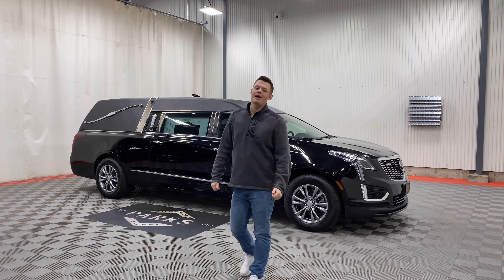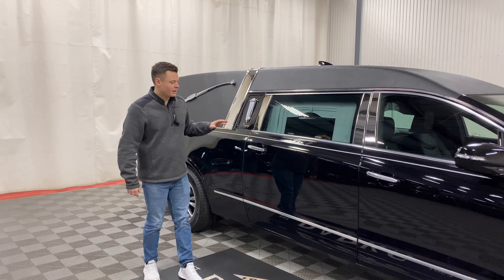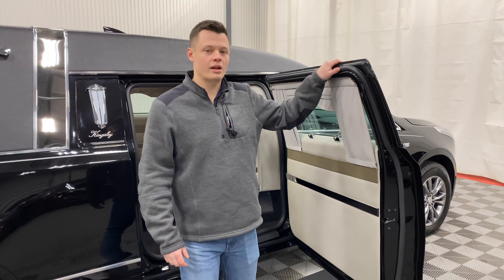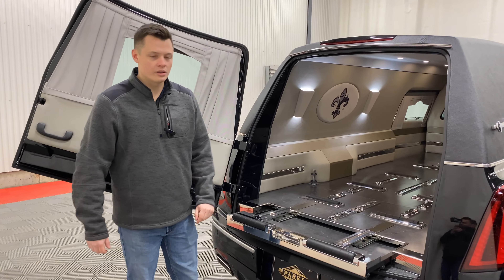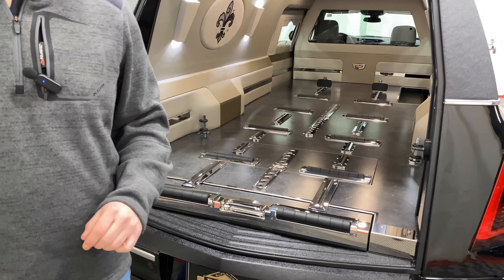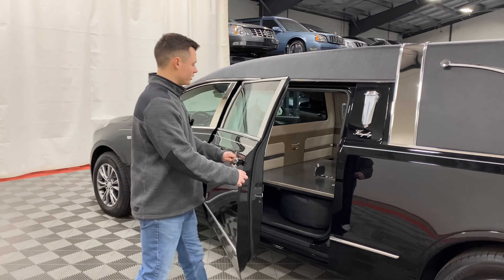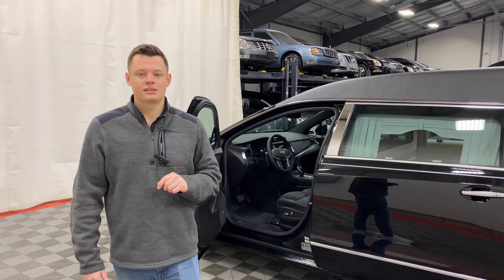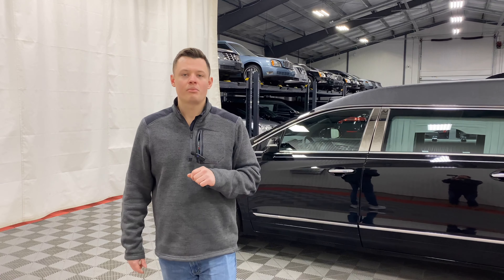2024 Eagle Cadillac XT5 "Kingsley" DEMO (RZ711159)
When you need to create a memorable celebration of life, Eagle’s Cadillac XT5 Kingsley funeral hearse is a natural choice. With its unsurpassed style and elegance, it features big proportions and bold lines to convey sophistication and dignity. Often chosen for stately or formal services, it also features large interior dimensions for best-in-class functionality. Explore its features to see why the Cadillac XT5 Kingsley funeral hearse is quickly proving to be Eagle’s most popular funeral coach ever.